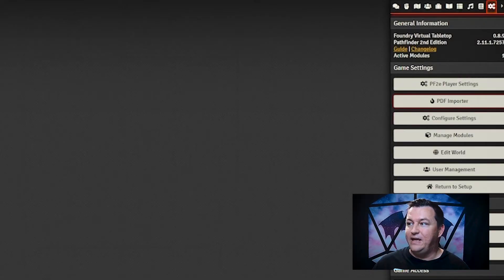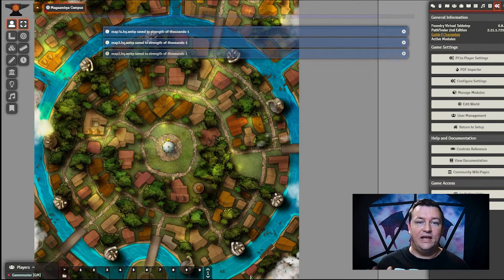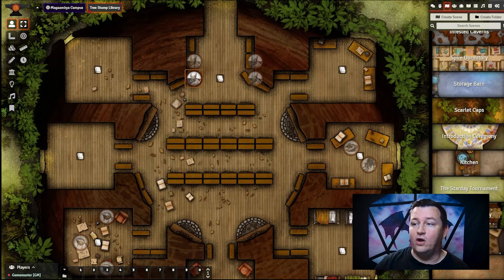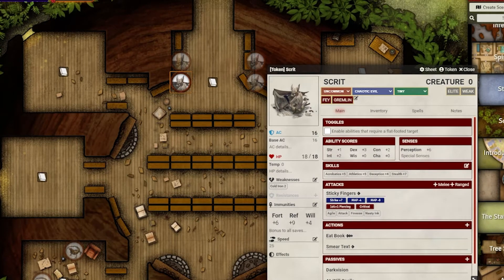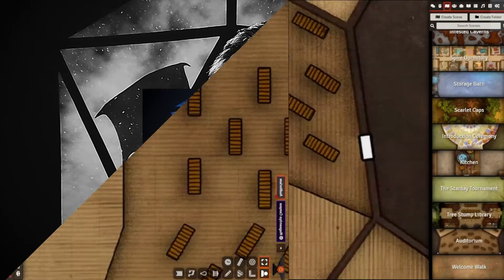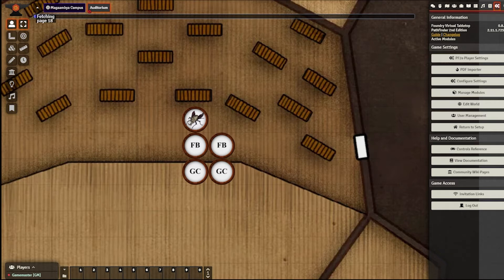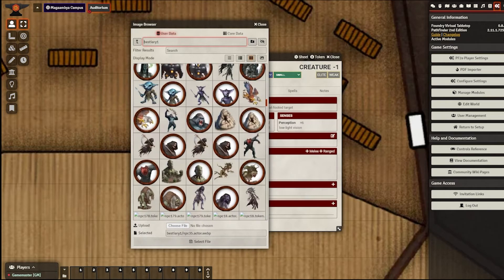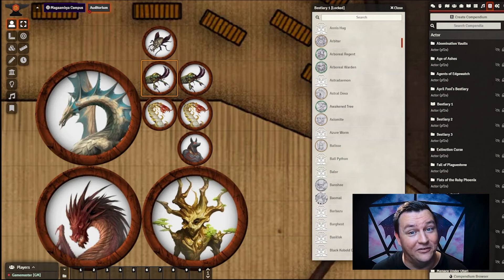Foundry VTT Quick Tips: Calling all GMs! We Have an Update and it’s HUGE! PDF to Foundry v2!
PDF To Foundry has some new *secret* updates, so let Steve walk you through how to use these new awesome features...

We are playing Ruins of Gauntlight live on Twitch, Wednesdays at 7:00 PM PDT. Videos premiered here on YouTube Friday afternoons .